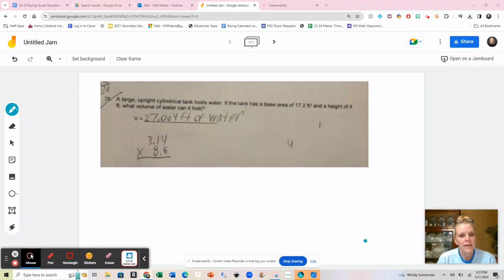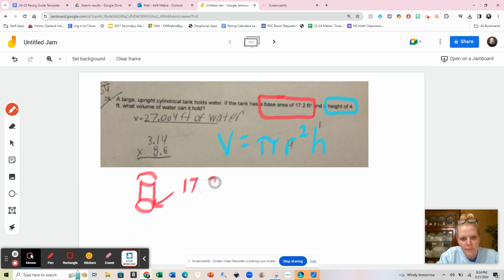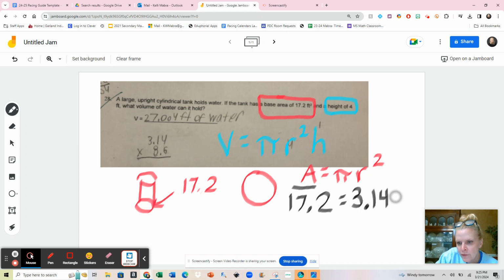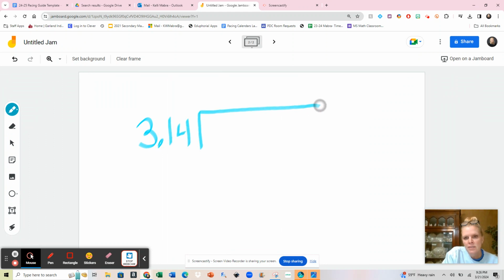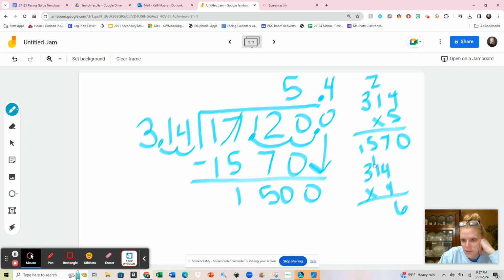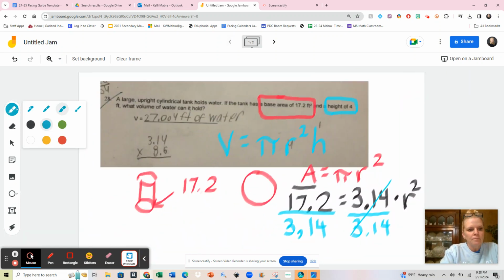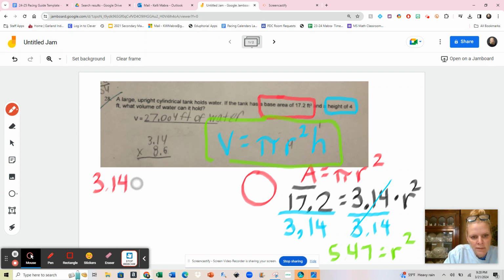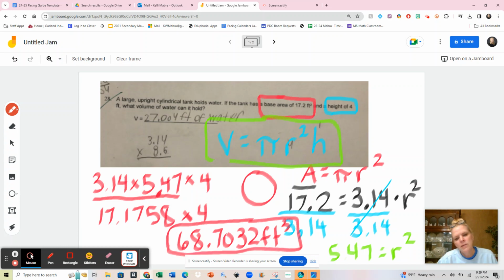#28 Volume of Cylinder